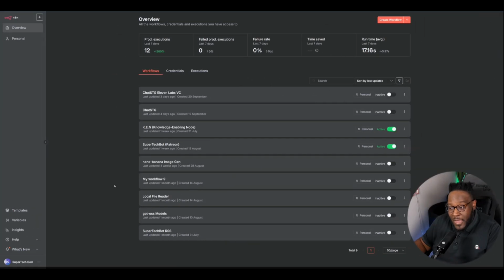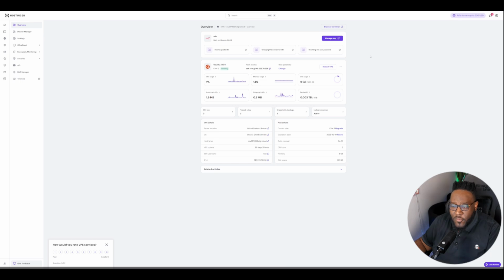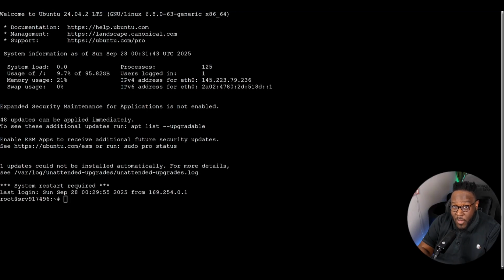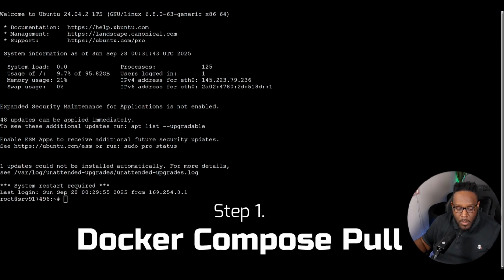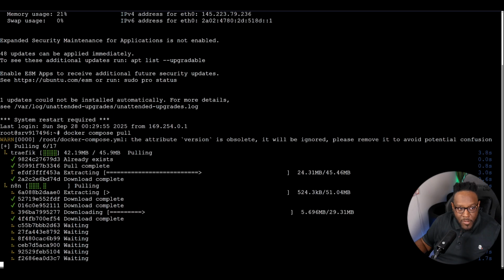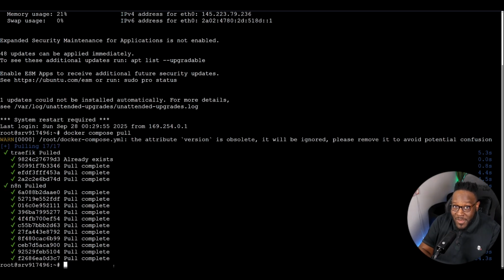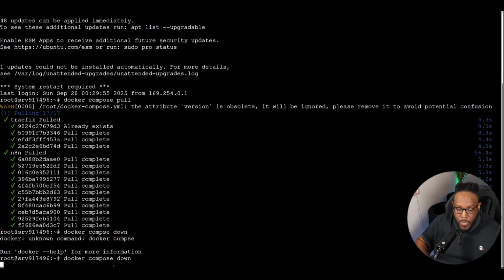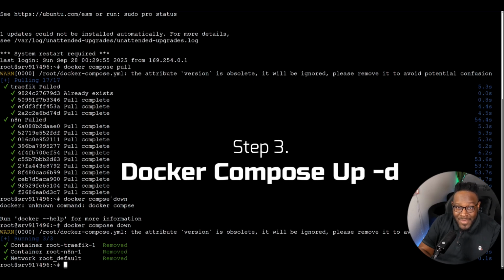Upgrade n8n on Hostinger | Step-by-Step Docker Update Tutorial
Looking to upgrade your n8n on Hostinger? 🚀 In this quick tutorial, I’ll walk you through the exact Docker commands you need to update n8n safely and keep your workflow automation running smoothly.

⏩ What You’ll Learn:
How to check for n8n updates in Hostinger
Step-by-step process to update using Docker
How to restart n8n with the latest version

🖥️ Commands Used in This Video:
Step 1: docker compose pull
Step 2: docker compose down
Step 3: docker compose up -d

⚡ Keep your n8n workflows fast, secure, and up-to-date so you can continue automating without downtime.